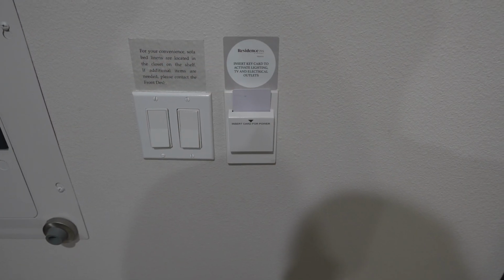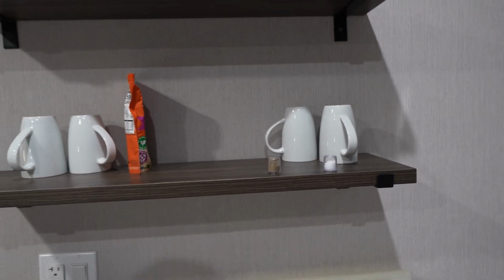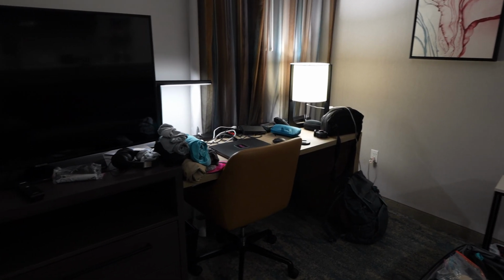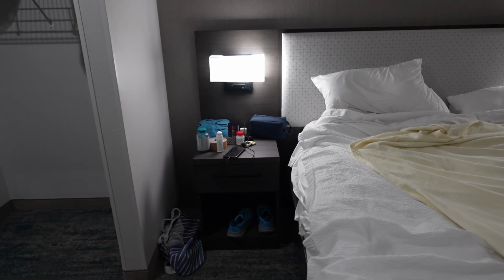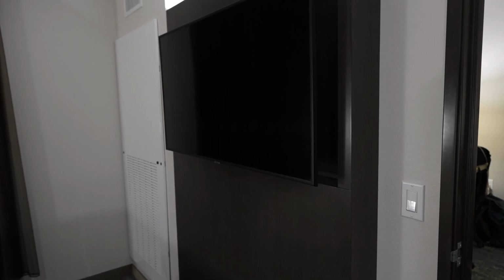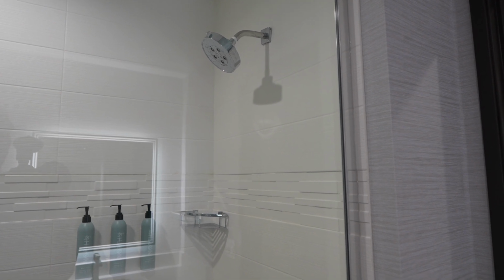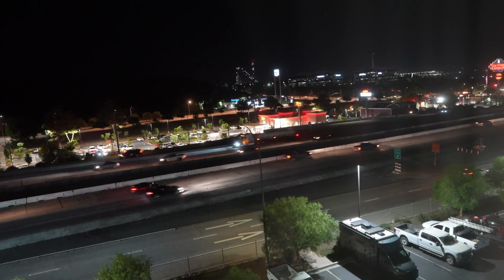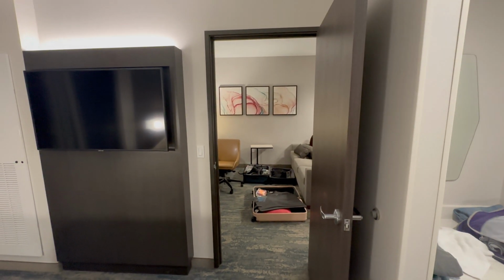Wonderful King Suite Stay near Six Flags Magic Mountain!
Looking for the perfect family-friendly stay near Six Flags Magic Mountain? Come get lost with us at the Residence Inn in Valencia, California, recently opened and conveniently located right across the way from the world-famous theme park! This hotel stands out for more than just its prime location—it’s a top choice for families, theme park enthusiasts, and those visiting the Santa Clarita area.

Nestled between two other new hotels, the Residence Inn brings a fresh and modern atmosphere to your stay. One of the coolest features we discovered during our visit is the game room, a unique amenity that offers hours of fun for kids and families alike! Whether you're winding down after a day at Six Flags or spending a chill day at the hotel, the game room is a great spot for some interactive entertainment.

The hotel offers spacious suites with fully equipped kitchens, perfect for families looking to stay a few extra days and explore the local attractions. Its proximity to Six Flags Magic Mountain makes it a fantastic base for theme park visitors, and the hotel even offers shuttle services to make your day at the park stress-free. Additionally, complimentary breakfast, free Wi-Fi, and pet-friendly policies make this hotel stand out as a great choice for a well-rounded stay.

Chapters:
0:00 – Introduction
0:30 – Kitchen
5:00 – Living Room
8:51 – Bedroom
10:38 – Bathroom
11:42 – Issues
14:30 – Noise